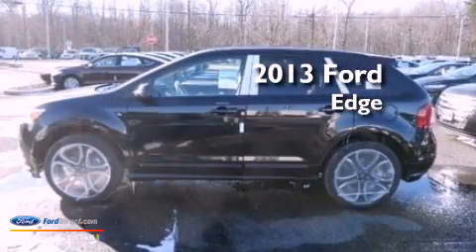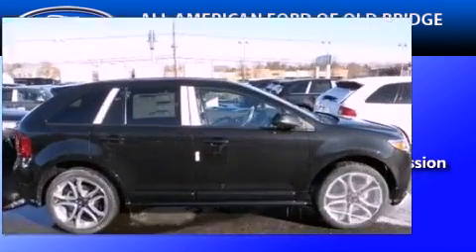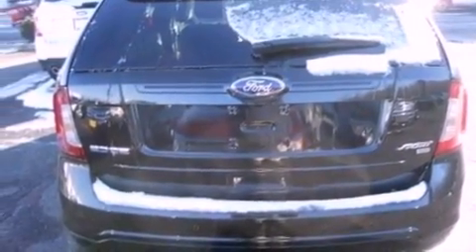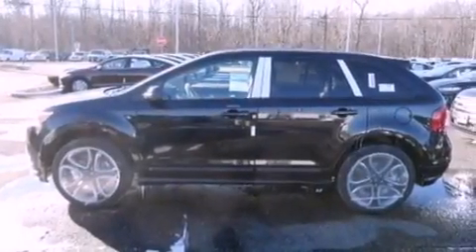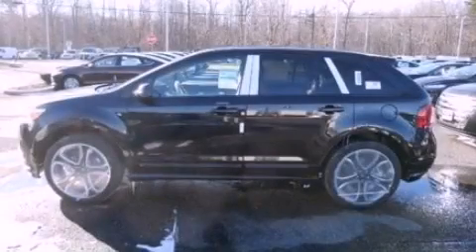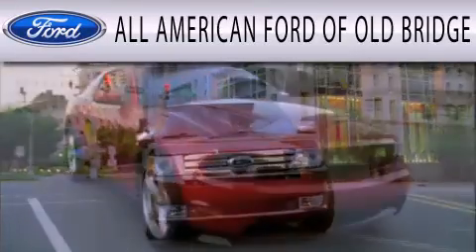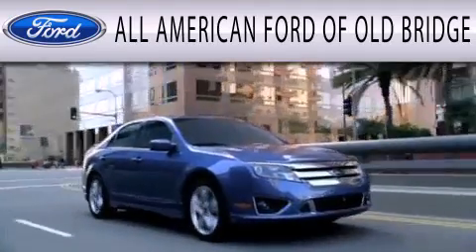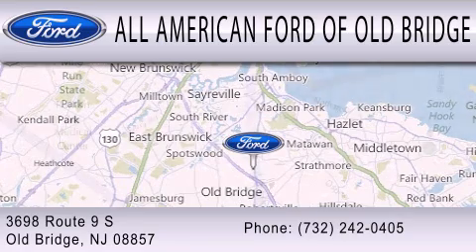2013 FORD EDGE Old Bridge NJ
Year : 2013
 Make : FORD
 Model : EDGE
 Engine : 3.7L V6 24V MPFI DOHC
 Trans . : 6-SPEED AUTOMATIC
 Exterior : TUXEDO BLACK METALLIC
 Miles : 1
 Interior : CHARCOAL BLACK
 Stock : 131526